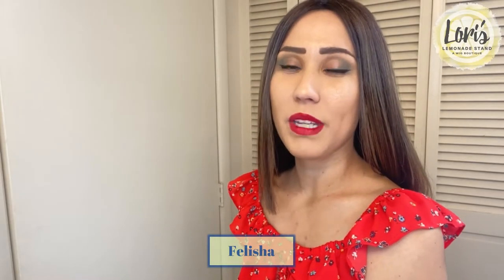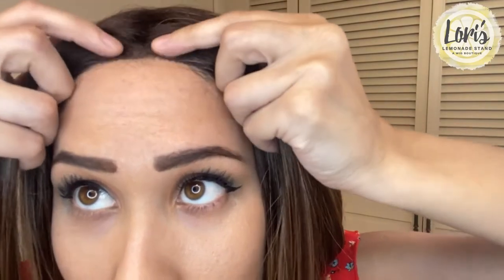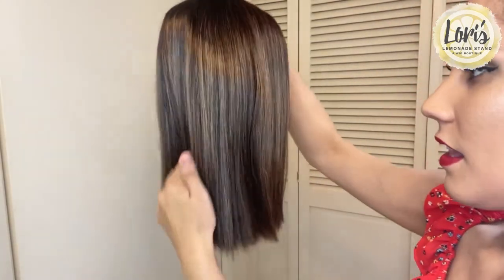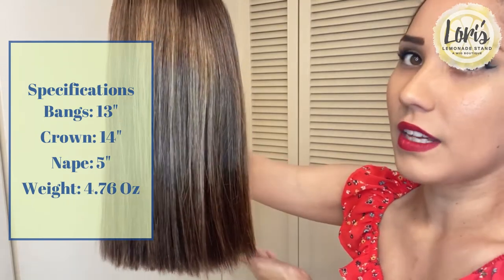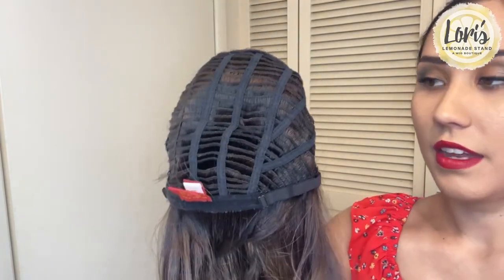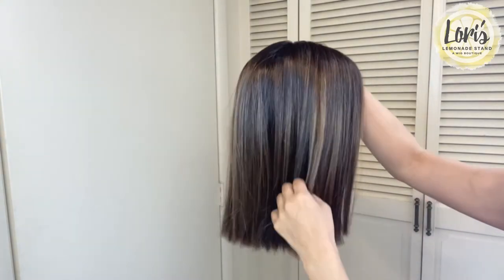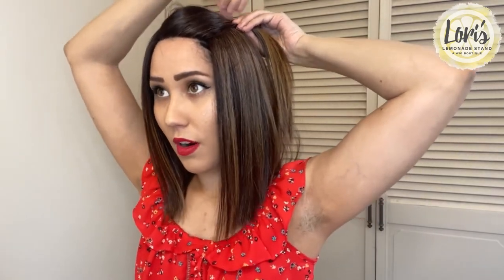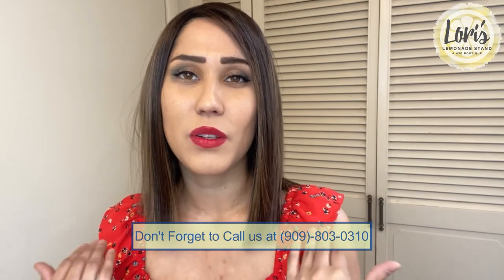WIG REVIEW: Cheyenne by Rene of Paris in color Marble Brown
Cheyenne from our Rene of Paris Hi-Fashion Collection is a short-length synthetic wig. This straight ready-to-wear wig is a shoulder length blunt cut bob. This style is longer in the front that lays below your neck line while the back covers the nape. Its lace front will give you a natural look with the lace part cap. Cheyenne cap construction has adjustable tabs in the back nape area to allow a more comfortable fit. The result is a comfortable fit with a natural look that is both fashionable and easy to wear.

Cap Construction: Lace Front, Lace Part
Cap Size: Average
Bangs: No
Fringe: 13.0" (33.02 cm)
Crown: 14.0" (35.5 cm)
Nape: 5.0" (12.7 cm)
Weight: 4.76 oz (135 g)

13980 Guidera Drive
Rancho Cucamonga, CA